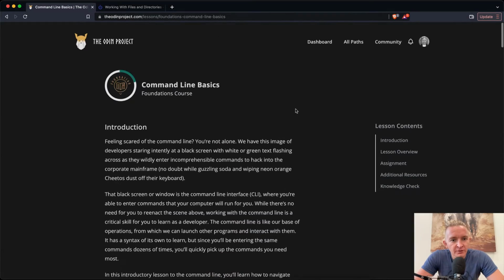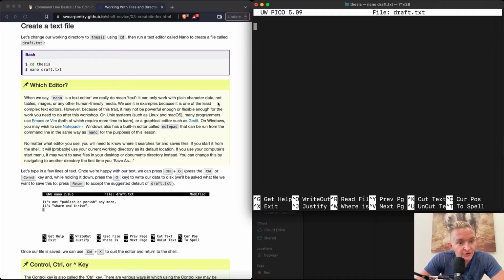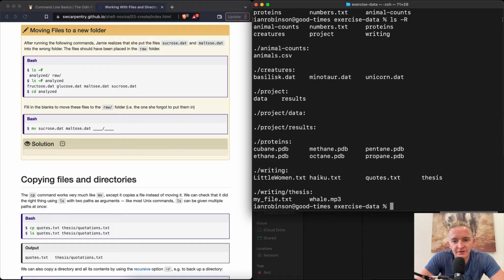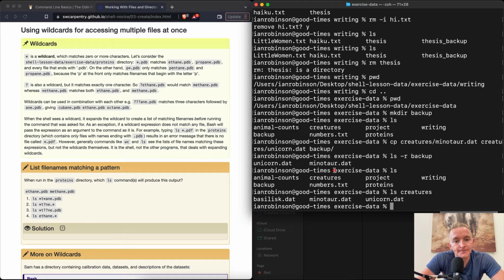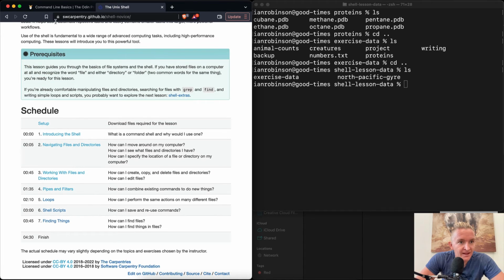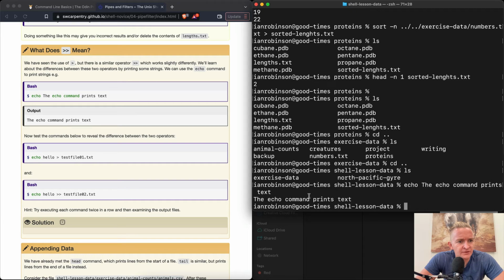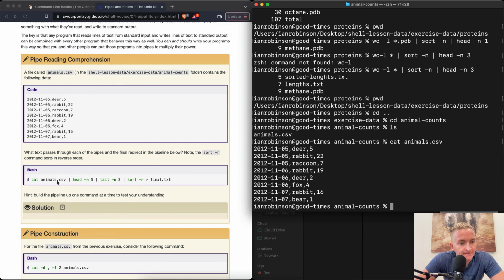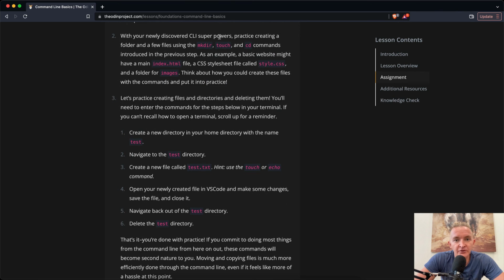Command Line Basics - Part 2/3 - Foundations - The Odin Project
Continuing our journey through The Odin Project, this video is all about
learning the basics of the command line interface (CLI). This is the second part of a three part series on the subject.

In this video we cover:
Pipes and Filters